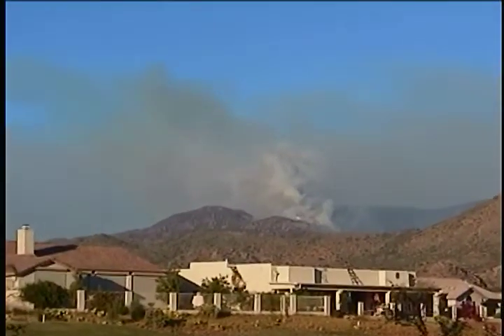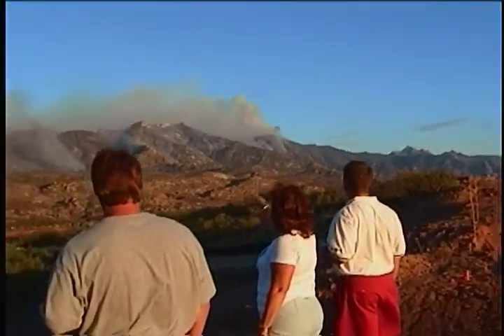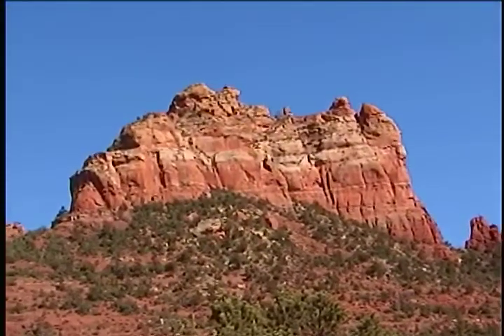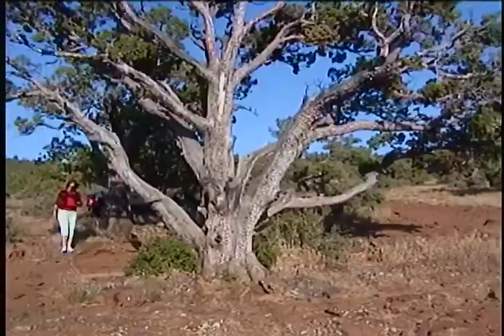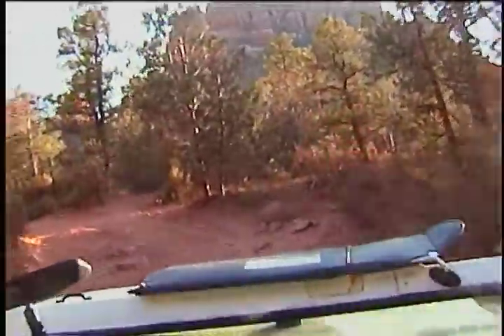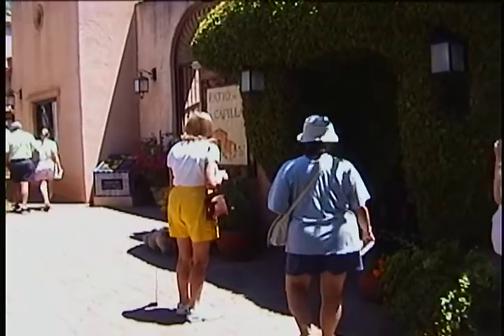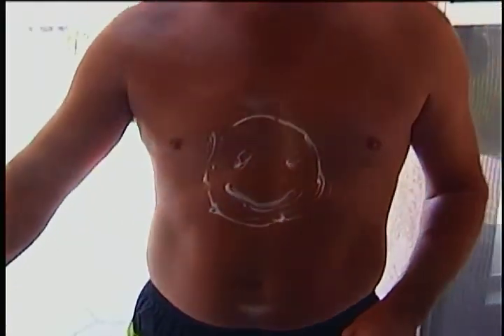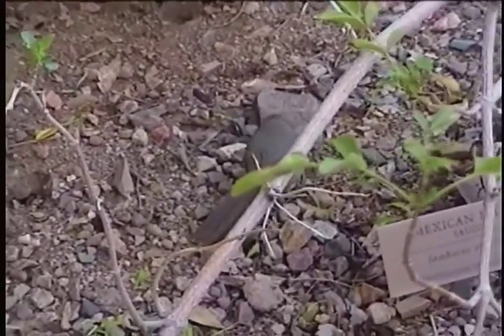Frank H Bertke videos, 8mm Tape #9, 3.22.2002 to 7.11.2002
Ryan-Cinti to Houston